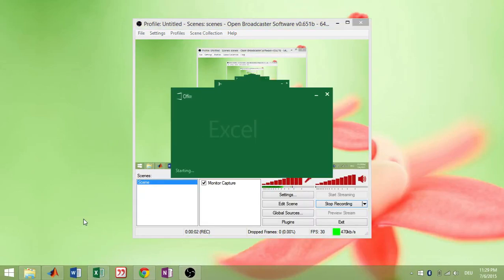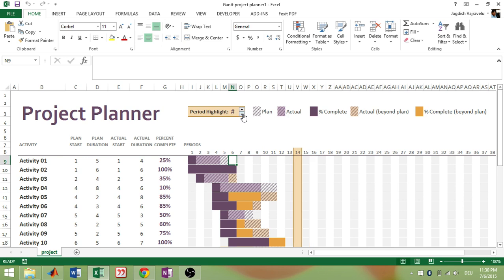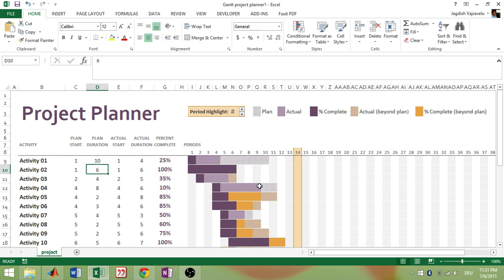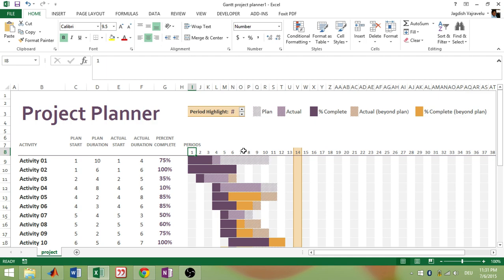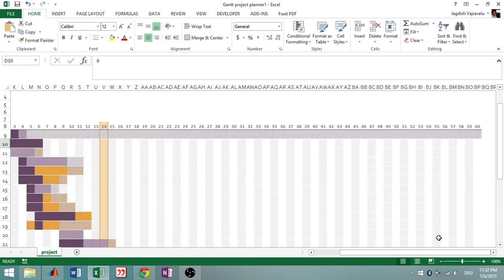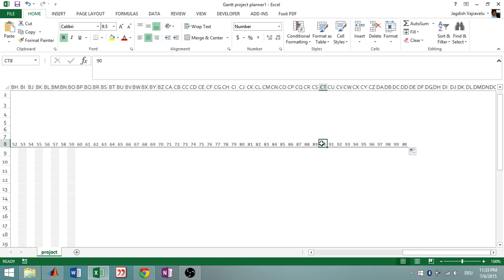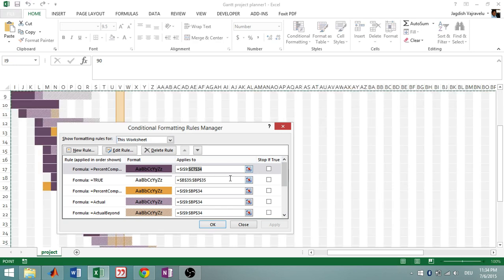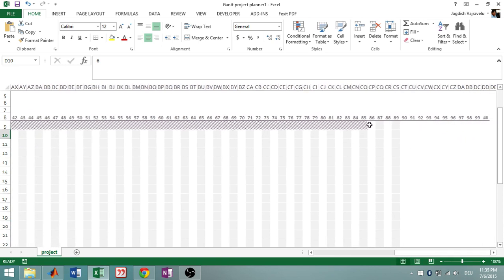Excel 2013: Using Gantt project planner template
A short video on overview of Gantt project planner template of Excel 2013 and how to increase the range of cells